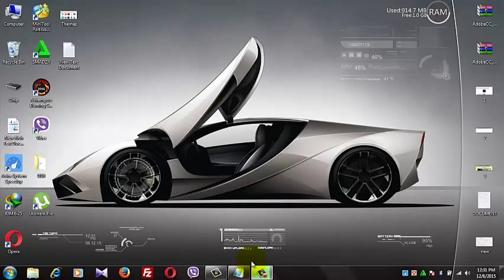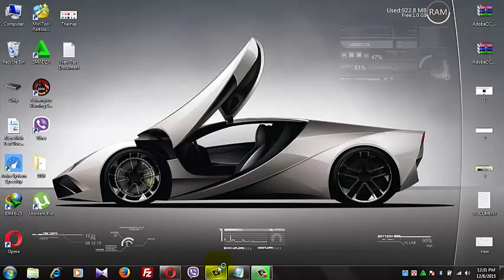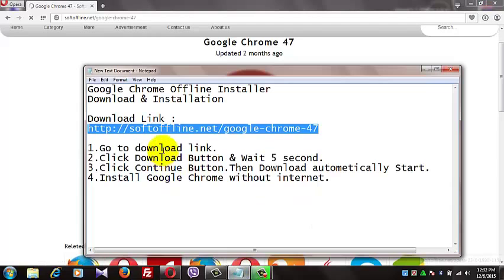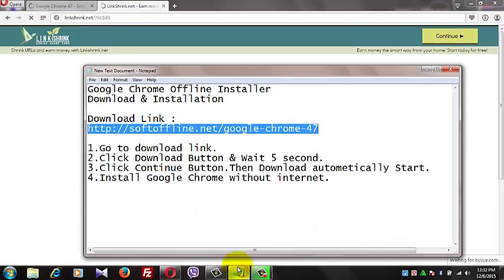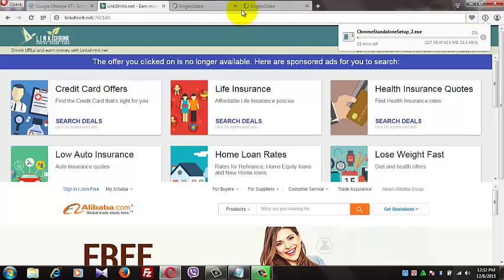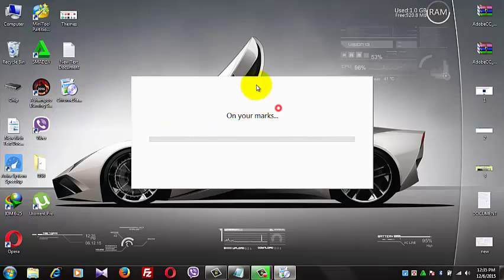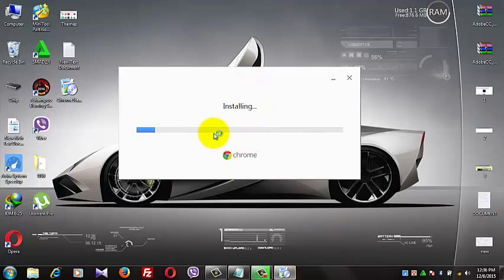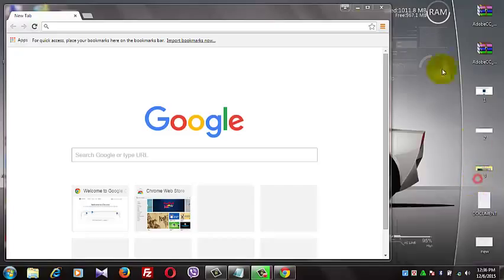Google Chrome Offline Installer Download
Google Chrome Offline Installer